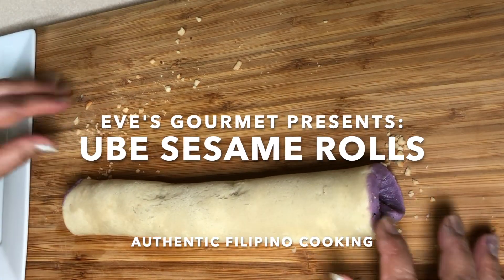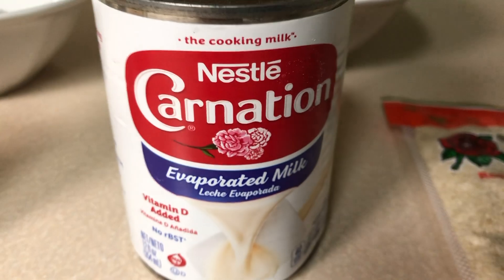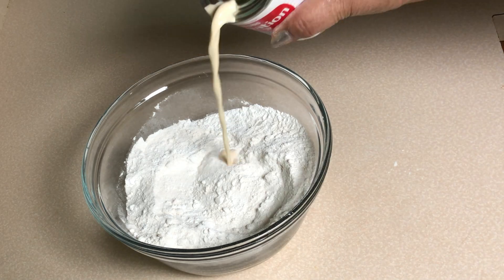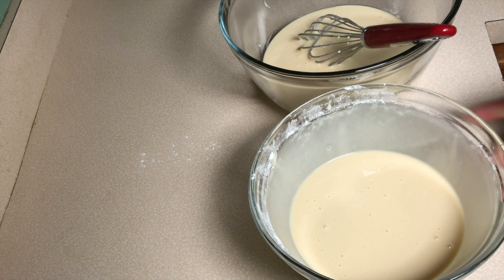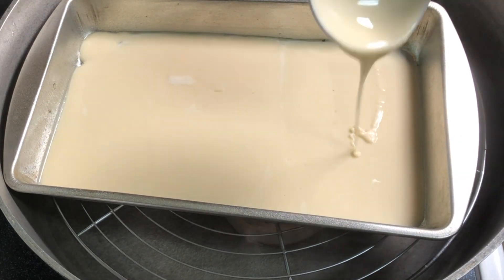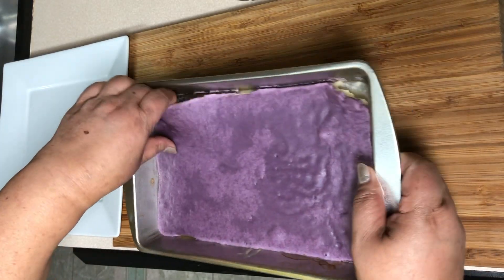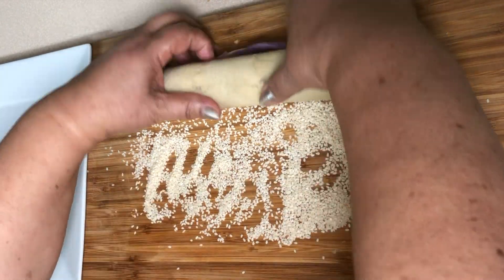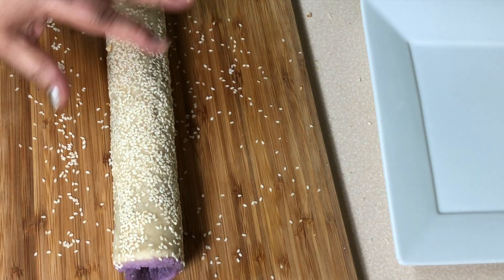#52 Ube Sesame Rolls, No Baking, No Eggs | Eve's Gourmet Authentic Filipino Cooking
In today's video we are making a steamed dessert. This is commonly served for family gatherings, but it can be served for any occasion. This is a rich, satisfying, and affordable dessert.

As always thank you very much for watching this video and for supporting my channel.

Ingredients:
2 cups Glutinous Rice Flour
1/2 cup All Purpose Flour
1 cup sugar
1 pinch of salt
2 Can Evaporated Milk
1/2 tsp Vanilla
Ube Flavorings (depending on your desired color)
Crushed Roasted Peanuts
Please watch the whole video for the complete process.